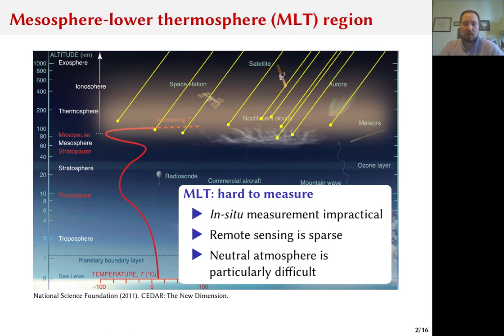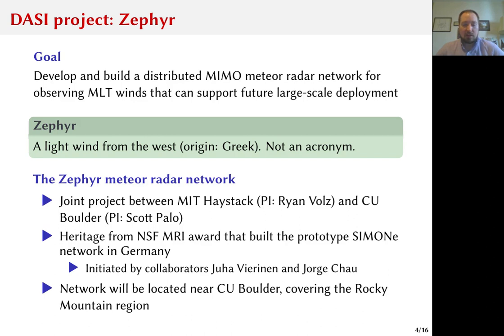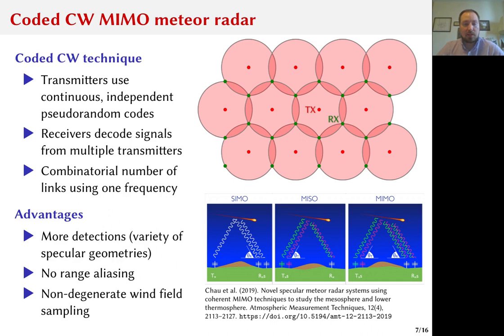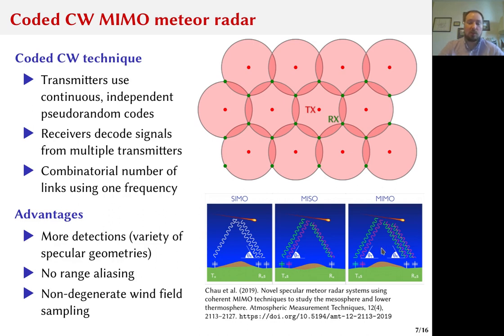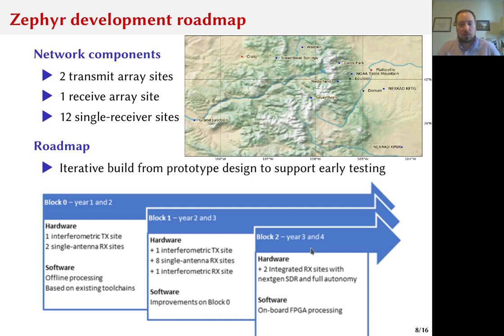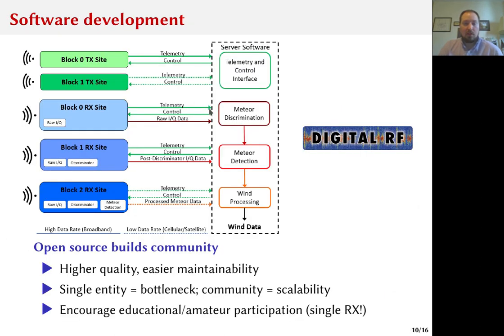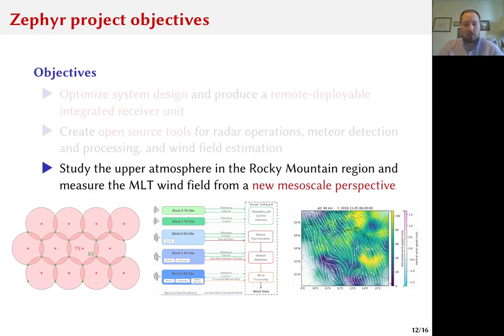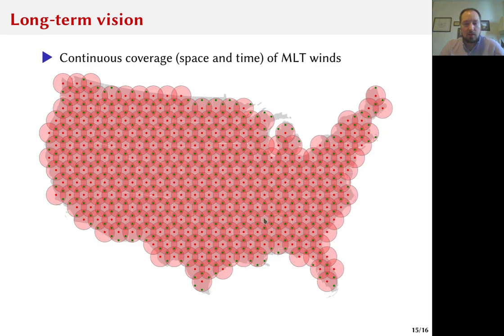2020 CEDAR Workshop: Development and status of Zephyr: a distributed MIMO meteor radar network